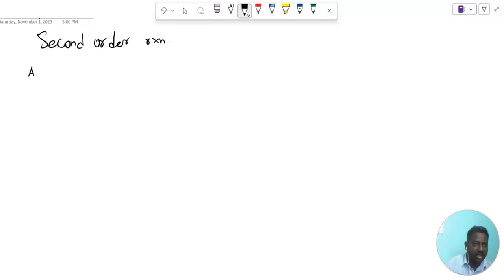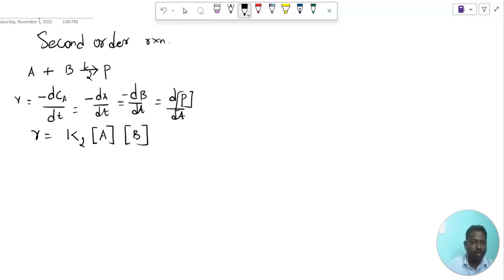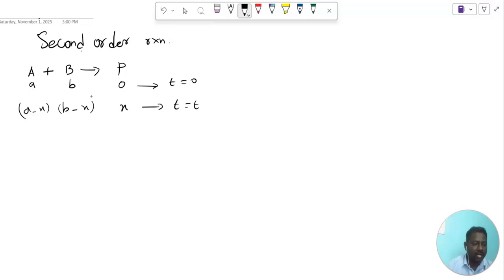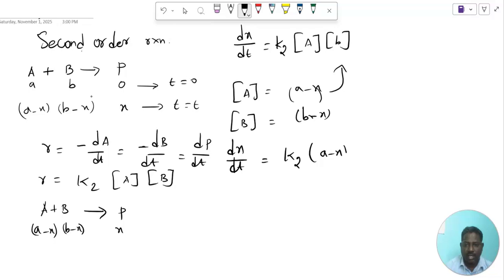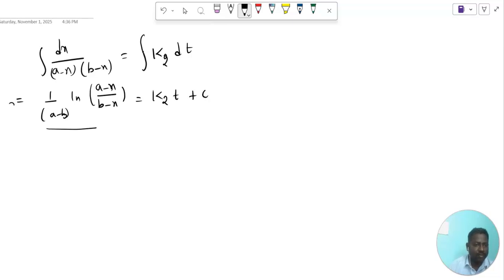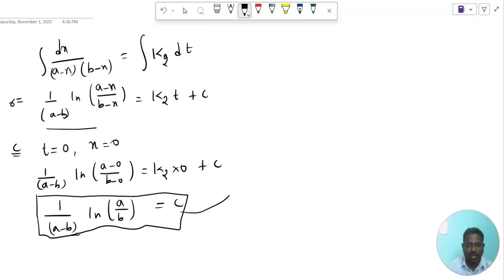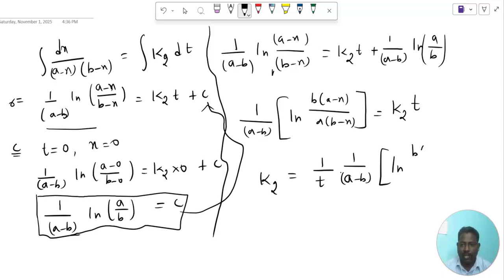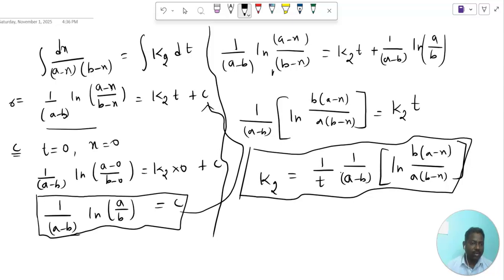Second order reaction different reactant